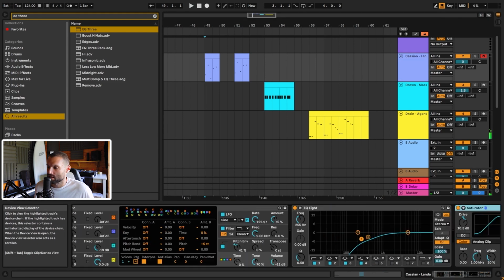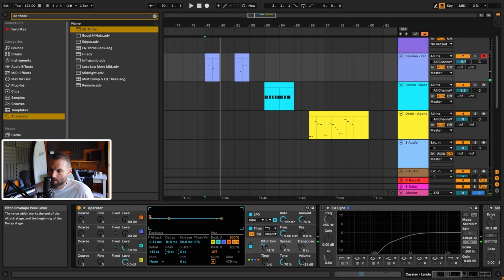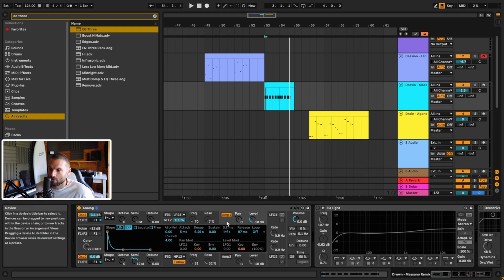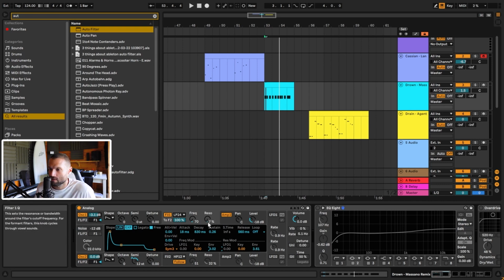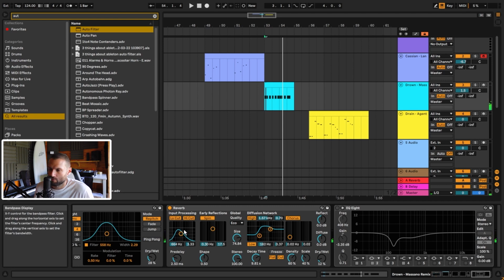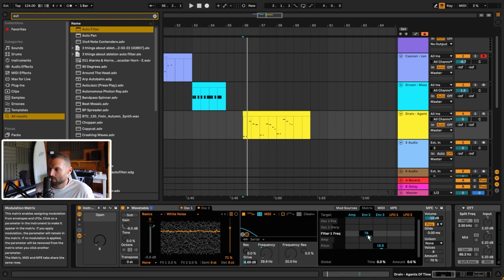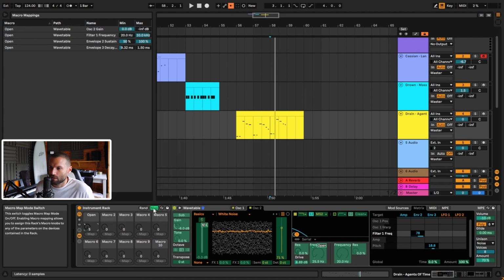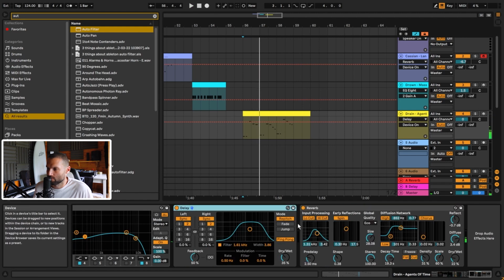3 Afterlife LEADS for Melodic Techno (Massano, Cassian, Agents of Time, Fideles) [Ableton Tutorial]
Producing 3 Leads in the Style of Afterlife Melodic Techno Ableton Live 11 Suite only
• More info, courses and packs below ↓

We forgot to show the 3rd MIDI in the video, so feel free to take a look at all the MIDI files here:

In this video Julian will show how to make the Lead sounds of 3 tracks from the Afterlife Label. Cassian - Landa. Oostil, Juan Hansen, Drown Massano Remix. Agents of Time, Fideles - Drain.

TIMECODES

00:00 Start
00:13 Play Lead 1
00:21 Play Lead 2
00:27 Play Lead 3
00:42 Making Sound 1 (Cassian - Landa)
04:21 Making Sound 2 (Oostil, Juan Hansen, Drown Massano Remix)
13:00 Making Sound 3 (Agents of Time, Fideles - Drain)